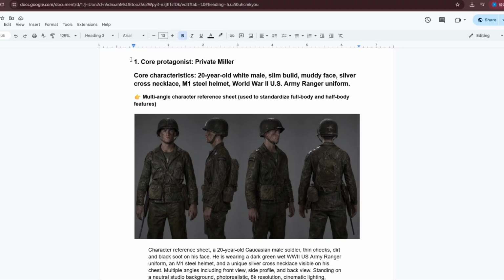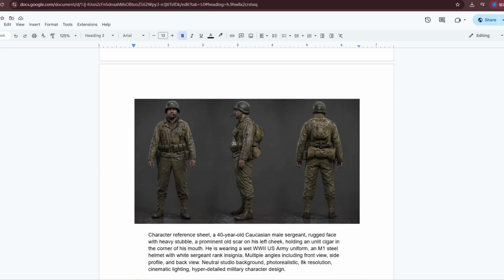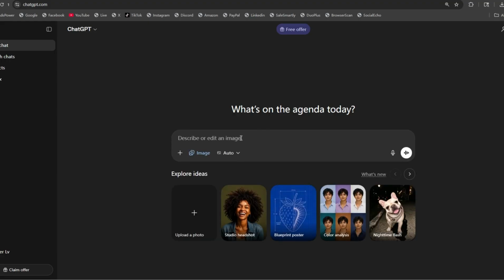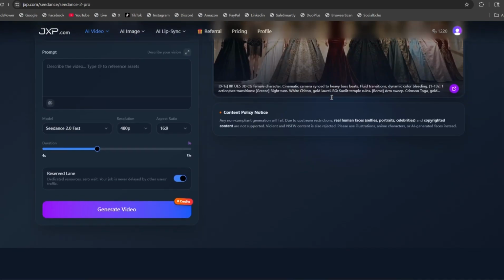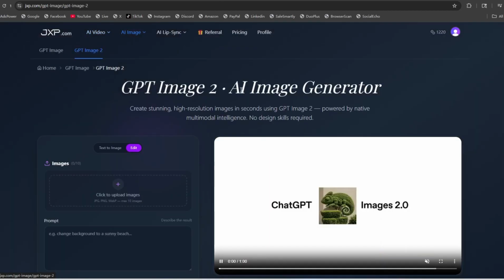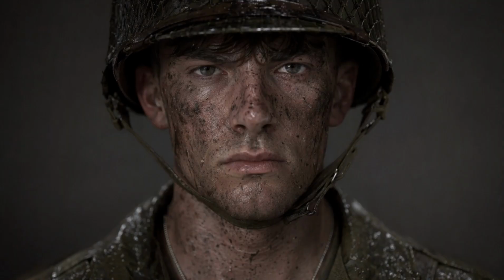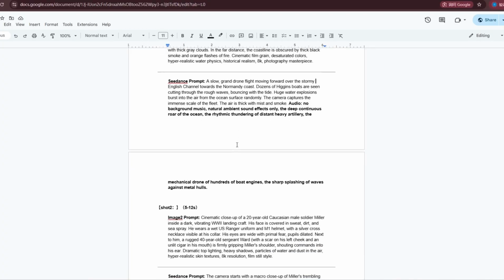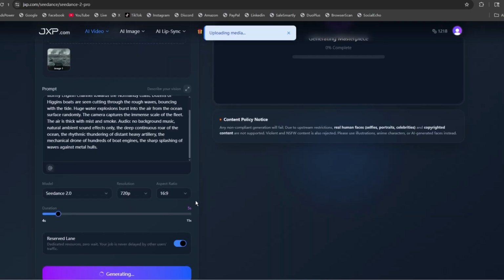This 1-Minute AI War Film Will Blow Your Mind… (Made with GPT Image2 + Seedance 2)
This 1-minute AI war film was created using GPT Image2 and Seedance 2…

And honestly — it looks insanely realistic.

In this video, I’ll show you how I created a cinematic World War II short film based on the D-Day landings, using a simple but powerful AI workflow.

🎬 What you’ll learn:
• How to design consistent AI characters (Miller & Sgt. Ward)
• How to use GPT Image2 for ultra-detailed cinematic images
• How to turn images into videos using Seedance 2
• How to build a short film scene by scene
• How to edit everything into a final cinematic sequence

🧠 Story concept:
June 6, 1944 — Omaha Beach.

A rookie soldier faces the chaos of war, loses his mentor in battle, and transforms through survival and sacrifice.

🛠️ Tools used:
• GPT Image2 (image generation)
• Seedance 2 (video generation)
• CapCut / Premiere Pro (editing)

📂 All prompts used in this video:
👉 (Google Docs link here)

💡 Key takeaway:
AI is no longer just generating clips…

It can now create full cinematic storytelling.

💬 Question:
If you could create your own AI short film…
what story would you tell?

More advanced workflows coming next 🚀